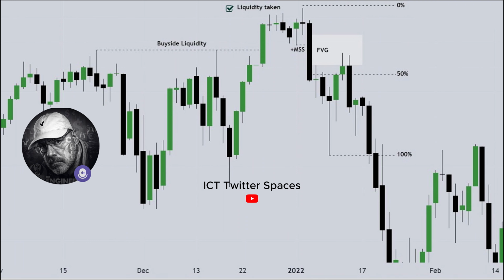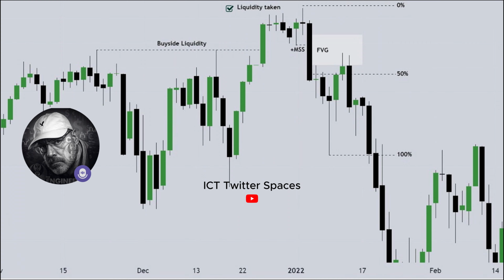ICT's Post Holiday Trade Routine || Twitter Space [ Full Episode ]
This video features Michael J. Huddleston (ICT) discussing his *post-holiday trading routine and his philosophy on market analysis, risk management, and mentorship.* Recorded on July 5, 2022, *the session covers his approach to handling lower market volume and his specific strategies for maintaining discipline.*

*Key Takeaways:*

*Post-Holiday Discipline:* ICT emphasizes waiting to see how the market digests holiday breaks rather than forcing trades. He advises ignoring abbreviated holiday sessions and focusing on structural data from the previous week (0:42 - 1:03, 11:39 - 12:02).
*Rules of Engagement:* He stresses that traders must have rigid rules to protect themselves. This includes knowing when to stay on the sidelines such as avoiding trades during Non-Farm Payroll (NFP) weeks to prevent emotional decisions (21:52 - 22:09, 25:48 - 26:05).
*Stop-Loss Importance:* A critical part of his philosophy is that trading without a stop-loss is equivalent to gambling. He insists that accepting the possibility of being wrong is essential for long-term survival (37:14 - 38:06).
*The Reality of Mentorship:* ICT shares his skepticism regarding "gurus" and social media hype. He highlights that trading is an individual exercise that requires personal accountability rather than relying on group consensus (16:09 - 16:27, 18:32 - 19:10).
*Personal Journey:* He discusses the history behind his shift from teaching for free to launching a paid mentorship, driven by his frustration with others profiting from his work (132:21 - 134:25)."
*Note: This discussion is framed as a message to his children and genuine students, focusing on the mental resilience required to succeed in trading.*

ICT Post Holiday Trade Routine, July 05, 2022

Primary Credit: All video and audio content featured is the intellectual property of Michael J. Huddleston, also known as ICT ( ⁨@InnerCircleTrader  )
Educational Intent: These clips are curated and shared strictly for educational and instructional purposes.

📉 Risk Disclosure & Market Volatility
Capital at Risk: Trading Futures, Forex, and Options involves a high level of risk and may not be suitable for all investors. It is possible to lose your entire investment—and in some cases, even more than your initial deposit. Only trade with risk capital (money you can afford to lose without affecting your financial well-being).

No Solicitation: This content is neither a solicitation nor an offer to buy or sell any financial instrument. Remember: Past performance is never a guaranteed indicator of future results.

Before taking any action in the financial markets, you should consult with a licensed financial advisor or a qualified broker to ensure the strategies align with your personal risk tolerance.

🚨 Trade Responsibly: Trading is a high-stakes activity. Proceed at your own discretion and always manage your risk. Be safe.